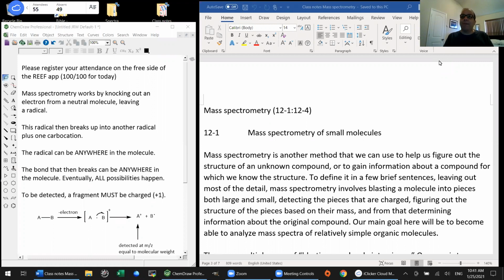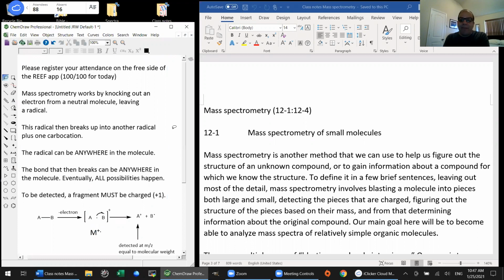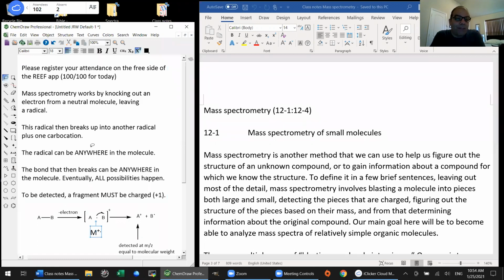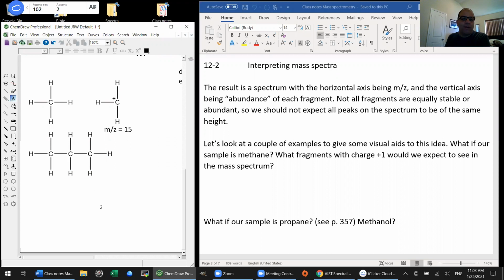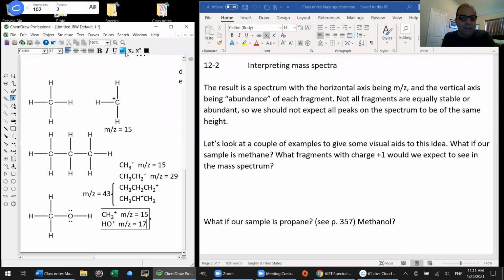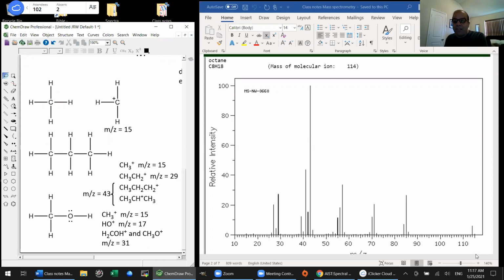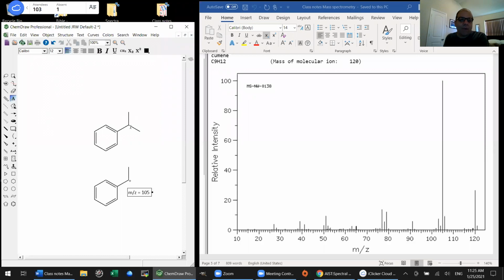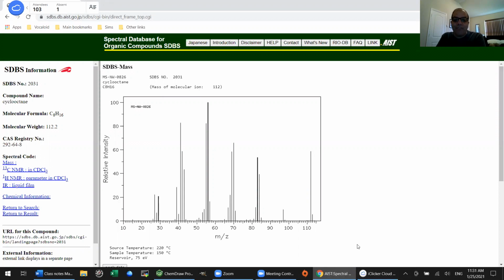CHEM 228 03 210125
Mass spectrometry, while technically not a spectroscopic method per se, is still useful for finding out structural information.